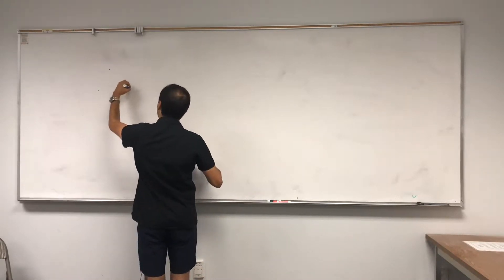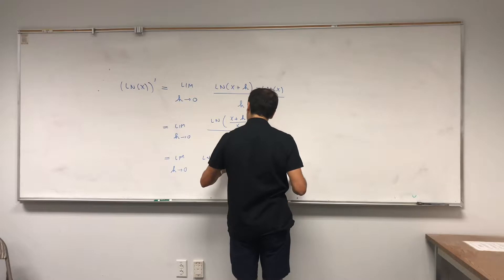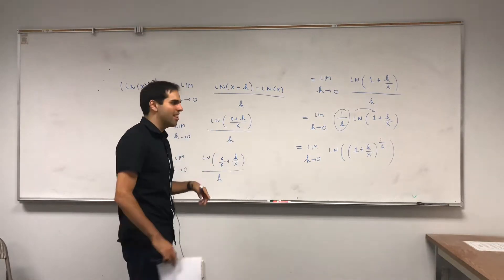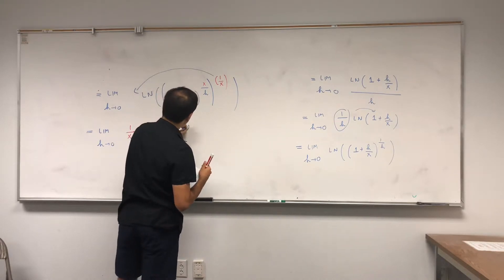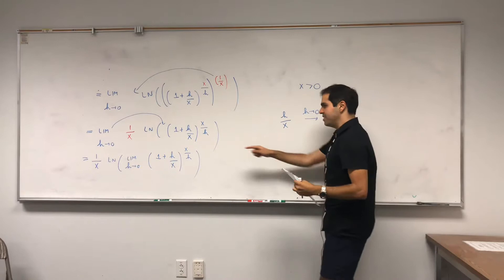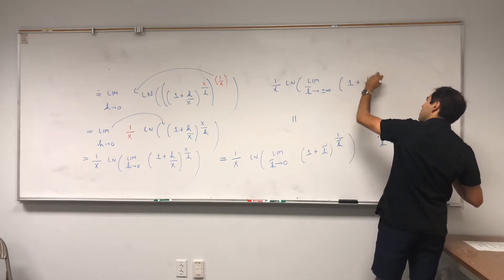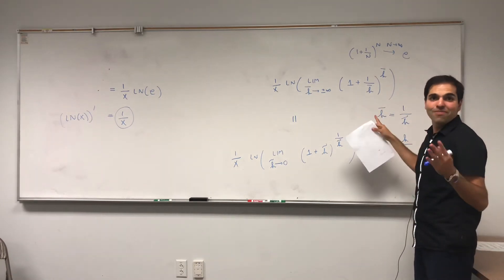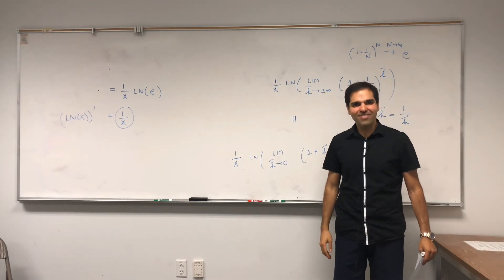Derivative of ln x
In this video, I show that the derivative of ln(x) is 1/x using the definition of the derivative. In my opinion, this way is more elegant than the classical way, which is to use that ln(x) is the inverse of e^x. Enjoy!